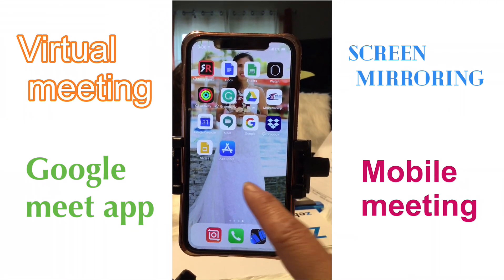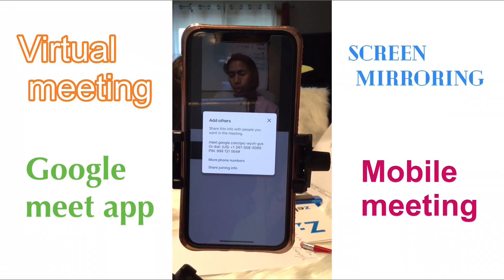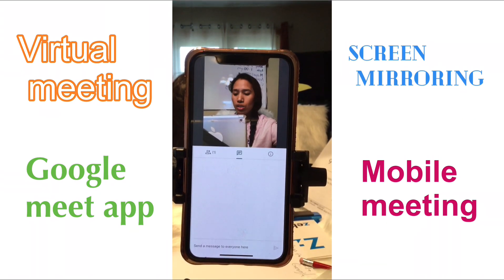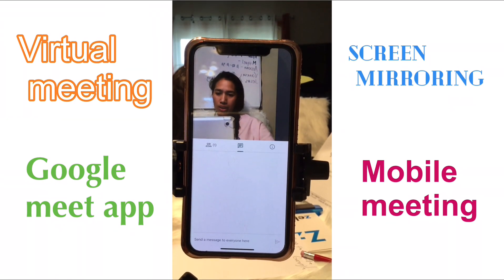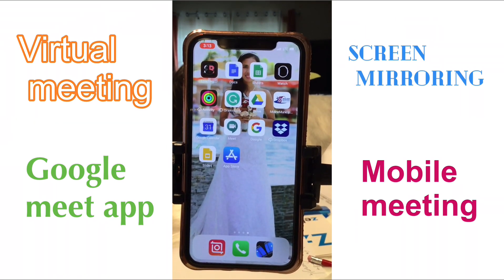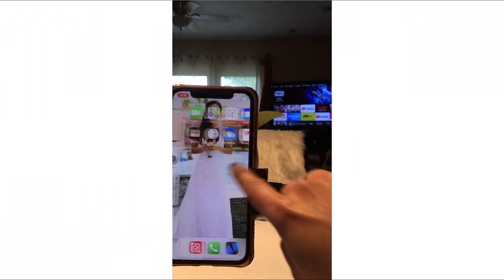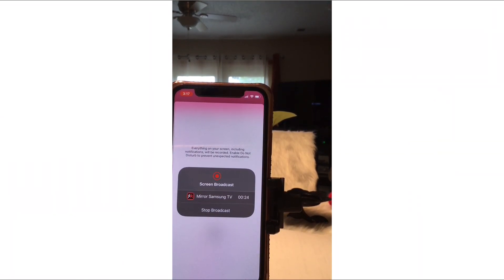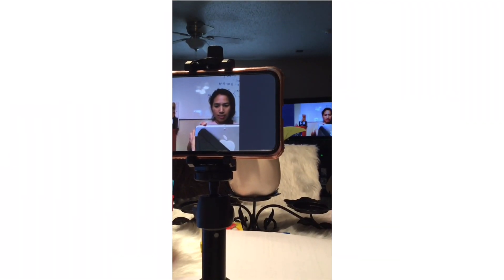Teaching from home using Google Meet- Screen mirroring from mobile to TV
If you are using a Smart TV, you don't have to download screen mirroring because it's already built into your TV. Just connect your airplay smartphone and screen mirroring it to your smart tv and it will work perfectly.